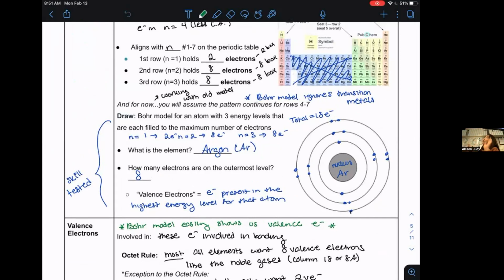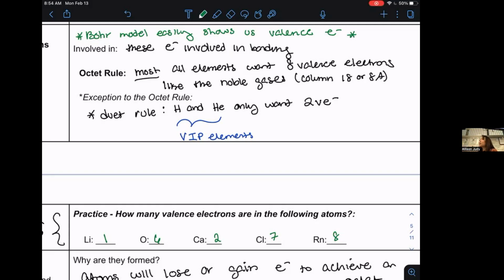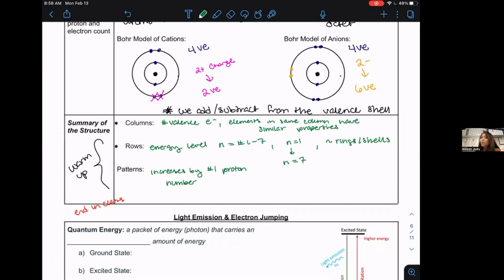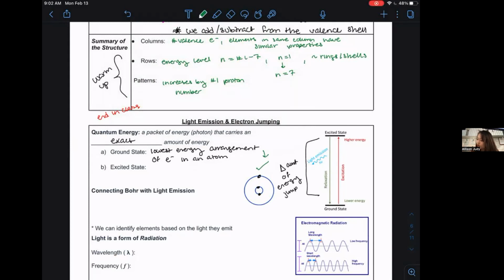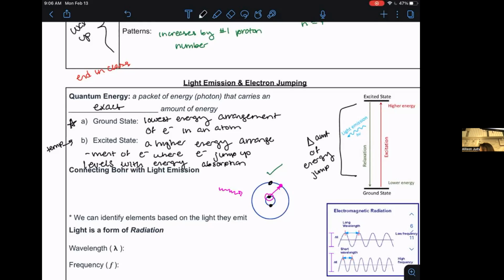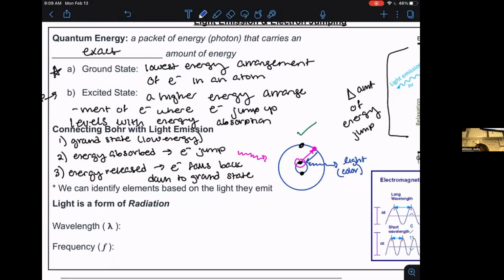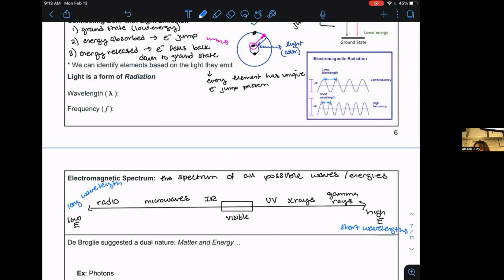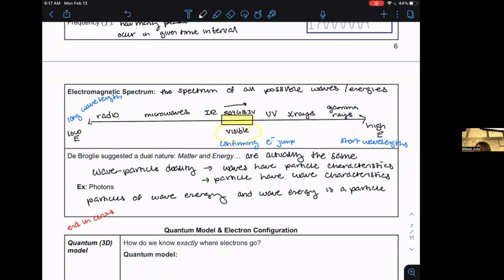Unit 2 In Class Lecture (2/13): Light and Electron Jumping